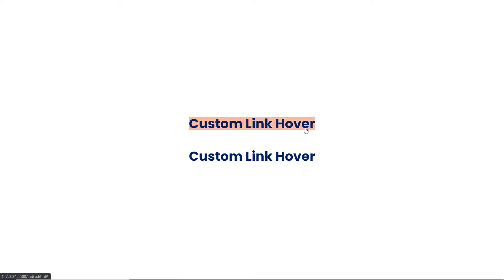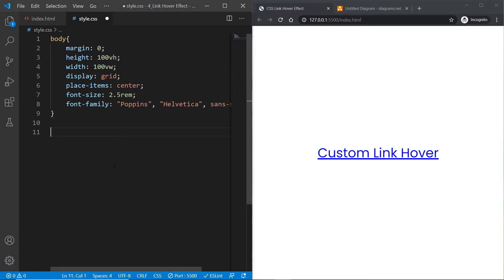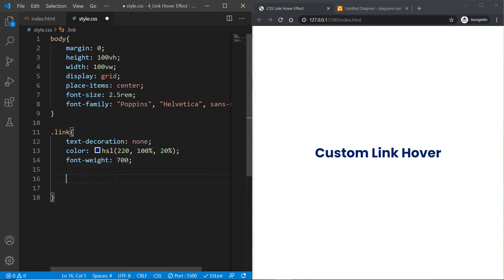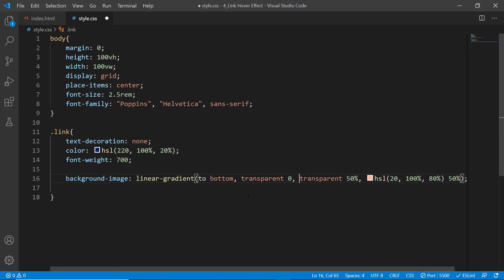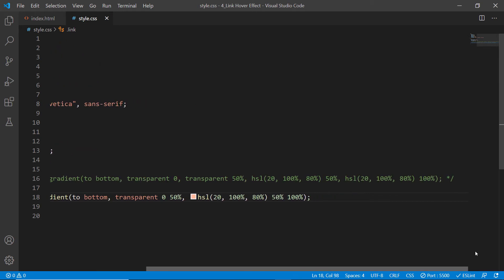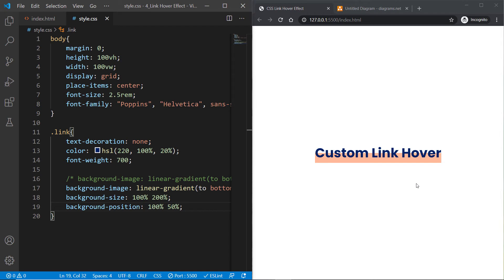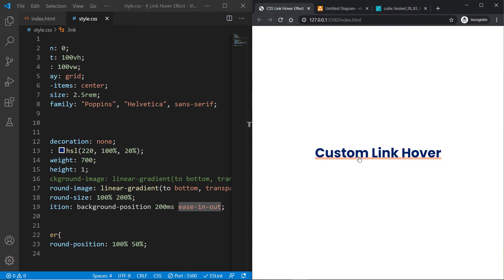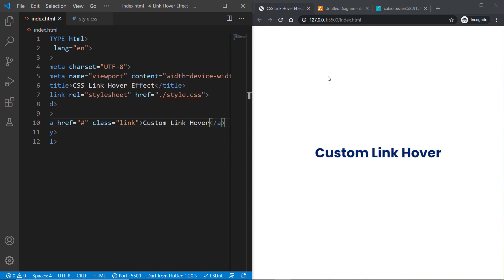CSS Link Hover Effects - Custom Underline Link Hover animation with CSS Gradients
How to create underline link hover effects using css? Well, in this video you will learn to create an underline link hover animation effect using css gradients. To create your underline link hover effects you can simply use the background-image property in combination with css linear-gradient property to make a creative and beautiful link hover animations with no extra html markup.

Timestamps:

00:00 Intro - Hover Effect CSS
01:14 HTML Structure for Anchor Element Link
01:44 Styling the Anchor Tag to Remove Underline and Apply Other Styles
02:30 Understanding a Gradient Strip - Top Half Transparent & Bottom Half Solid Color
03:30 Creating a Background-Image to Create Linear Gradient for the Link Hover
08:05 Create a Link Hover Animation/Transition using Background-Size & Background-Position
10:15 Custom Cubic-Bezier Timing function for Hover link Effect using CSS
10:51 Creating a Custom CSS Timing Function with Cubic Bezier Curves to Create a Follow-Through Animation / Transition.